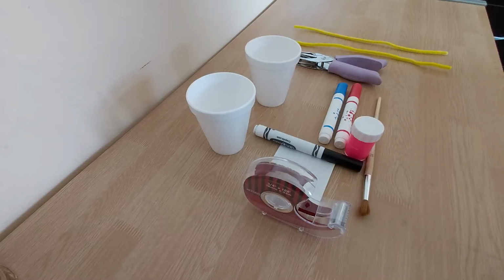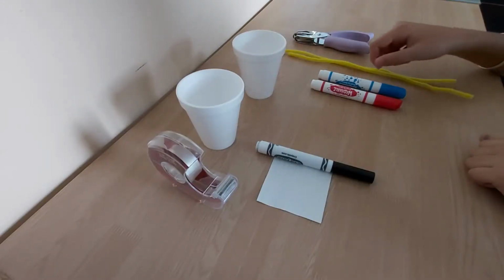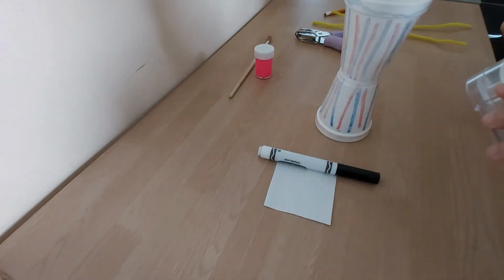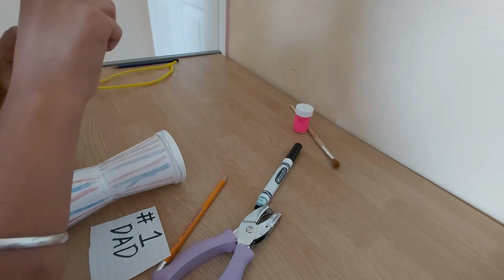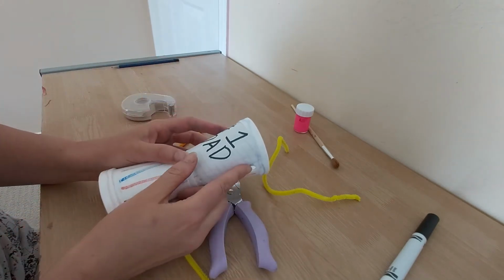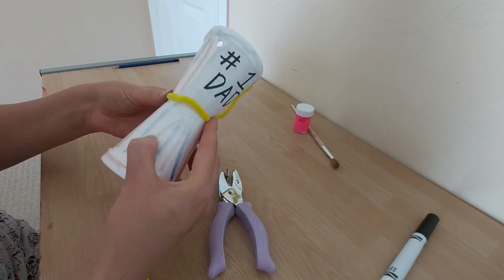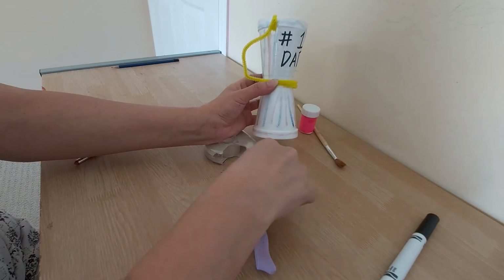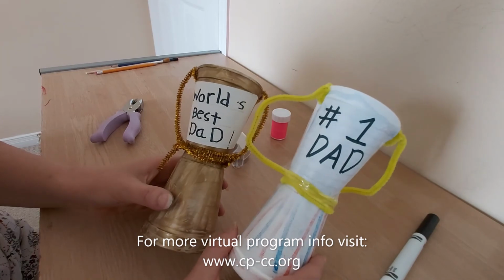DIY Father's Day Trophy Activity for Kids!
Ms. Aly joins us today to showcase an awesome activity that we can create for our dads or father figures for fathers day! Get your paint, markers, pipe cleaners and more to create a great a gift that will last!

The Caledon Parent Child Centre is a registered Ontario Early On centre.

for programs for your child 0-6 years of age.